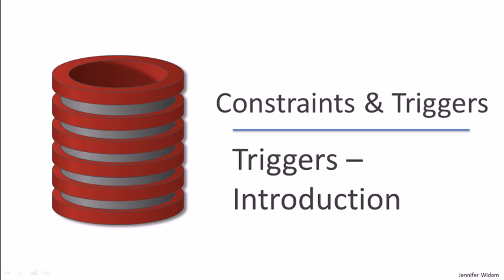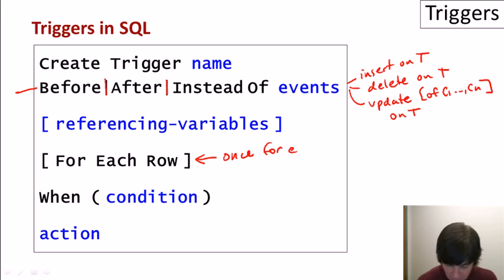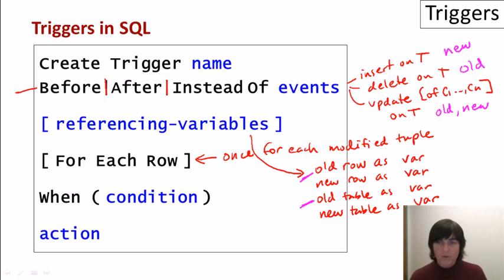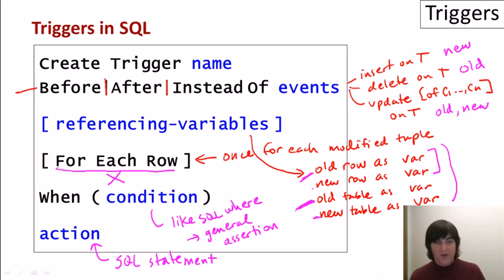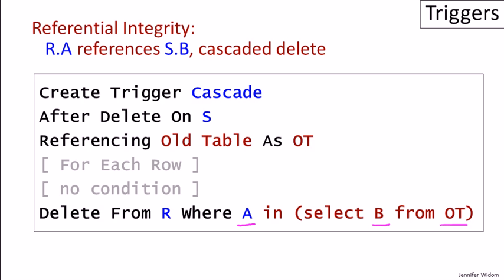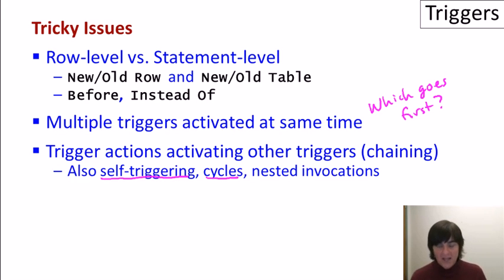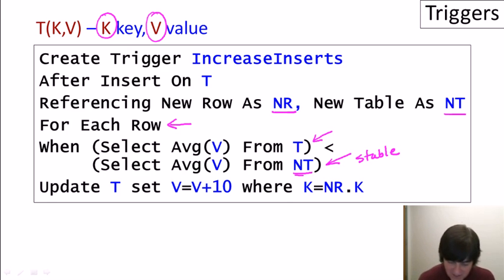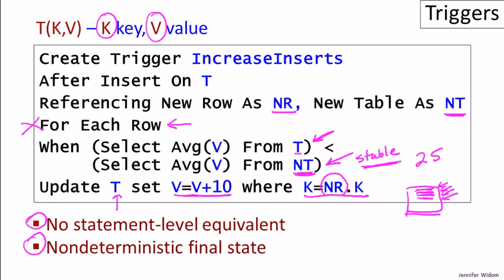09 04 triggers intro